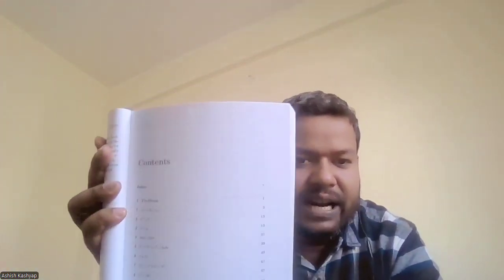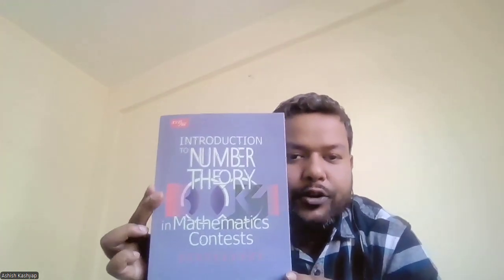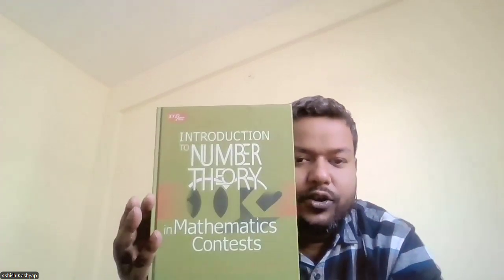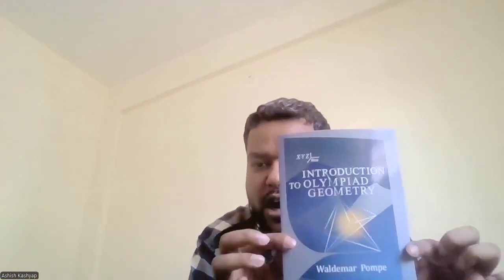How to crack Math Olympiad 2025? || RMO, INMO Preparation Guide.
If you want to be a part of this live course, read on -

We are doing 3 classes per week for students who are preparing for Olympiads in 2025. These will be live, interactive, recorded sessions with me. We will cover all the theory topics and do lots of Olympiad-caliber problems in these classes.

How do you register for the course?

You need to be "my student" -- buy ANY ONE of my Olympiad courses.

Links to all my Udemy Courses -